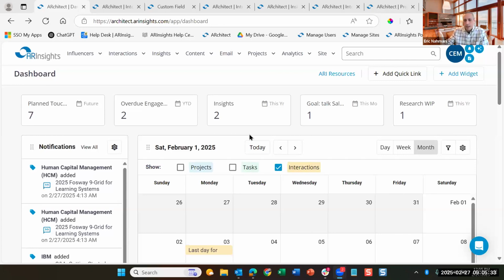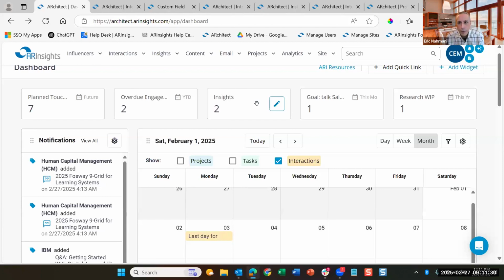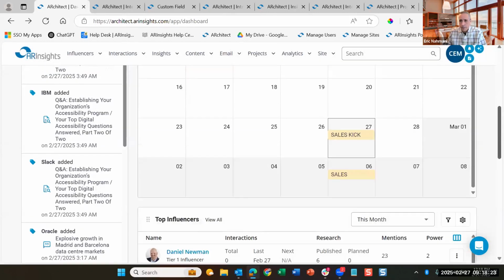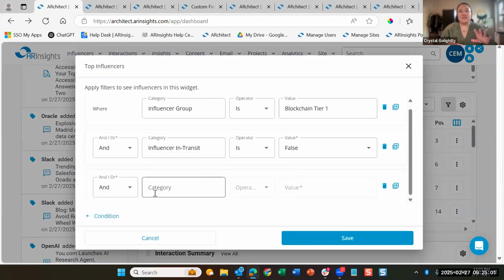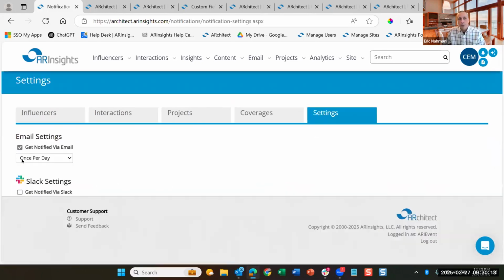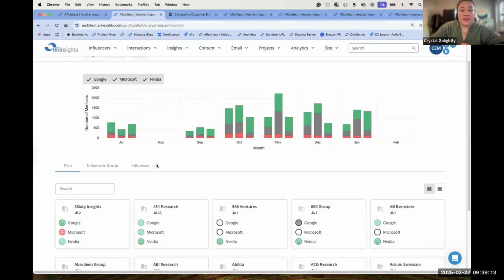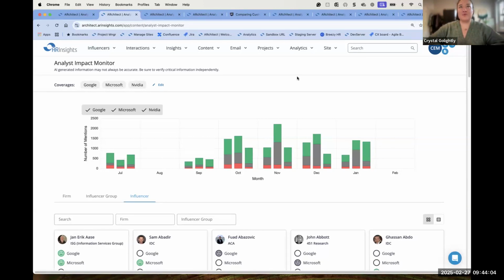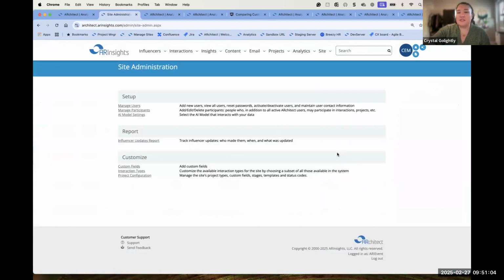ARInsights Engage & Learn: Master ARchitect’s Dashboard & Analyst Impact Monitor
In the first session of our Learn & Engage webinar series, our experts show how analyst relations pros can get the most from ARchitect’s AI-powered dashboard and Analyst Impact Monitor.

3:30 – Learn how to customize your dashboard widgets to track key deliverables, define priorities, and align your team with big-picture goals.
7:32 – Track insights from analyst engagements on your dashboard to inform future decisions and improve your program’s effectiveness.
9:23 – Use the dashboard to create clear, actionable goals, track progress, and keep your team accountable.
18:45 – Set up custom notifications to stay on top of deadlines, project updates, and important changes in real-time.
30:51 – Deep dive into the Analyst Impact Monitor by tracking analyst engagement, measuring influence, and proving AR’s business impact.
35:41 – See how to take AIM data and transform it into strategic insights to inform executive reporting and decision-making.
43:32 – Get a refresher on our AI features and see how to summarize insights, draft reports, and analyze sentiment. Plus, learn how to choose your AI model in ARchitect to customize your experience.